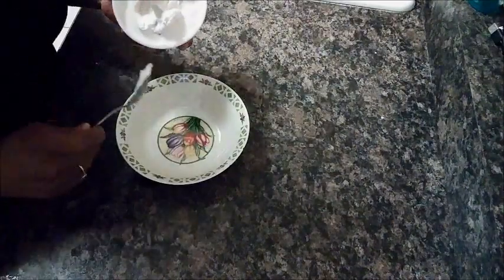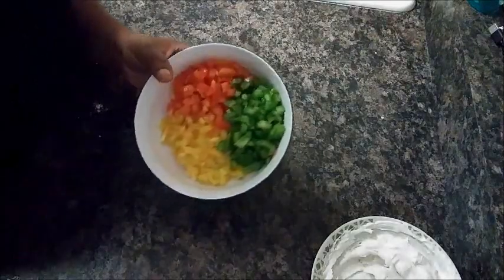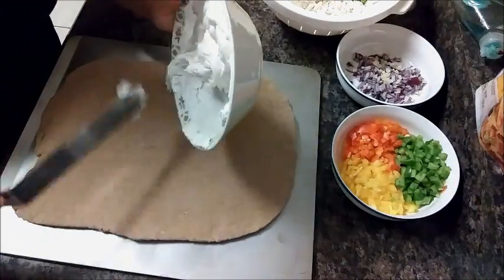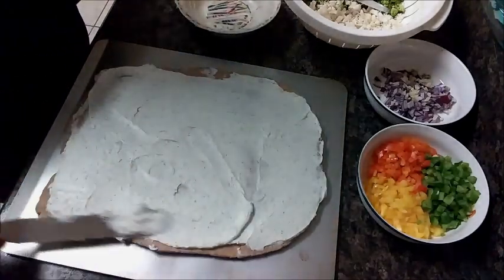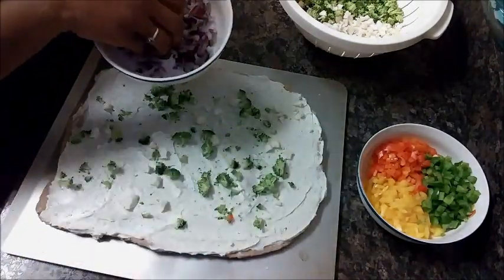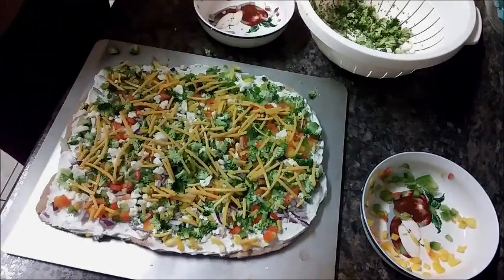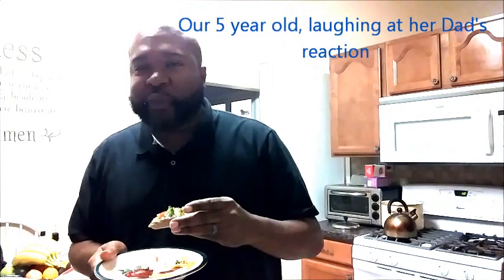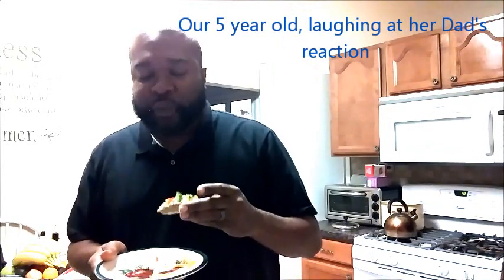Raw vegetable pizza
1 whole wheat Pizza Crust
1-8 oz container of Tofutti
1 pkg Ranch dressing
chopped onion, multi-color peppers (1/2 pepper each), optional garlic
1/2 head chopped Cauliflower
1-2 head chopped Broccoli
Non-dairy shredded cheese (sprinkled on top)